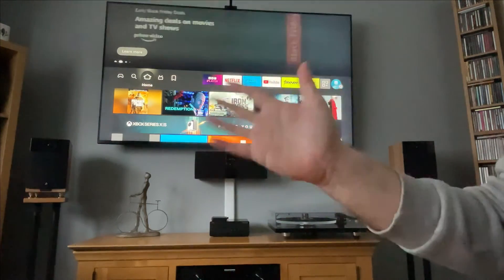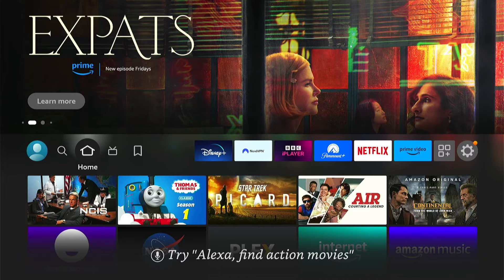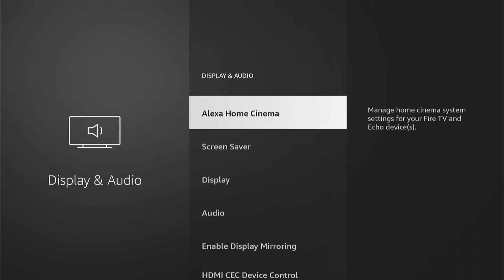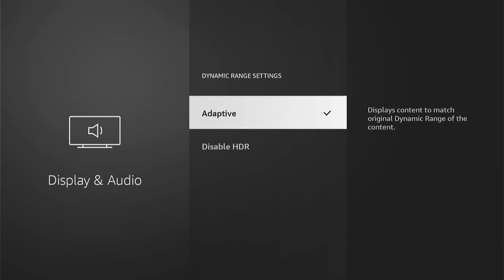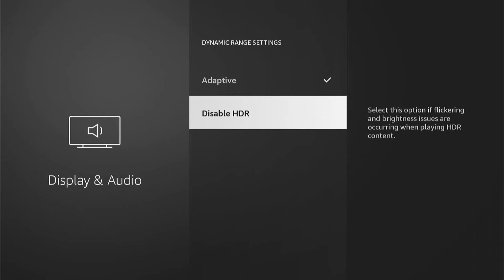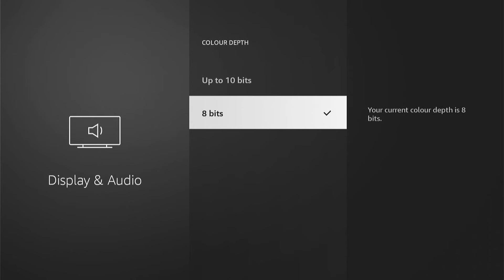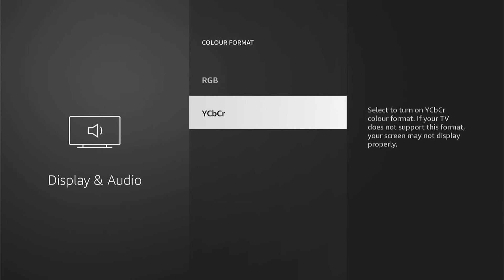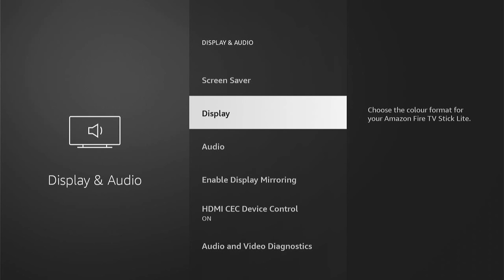How to Fix Brightness & Dark Screen on Firestick 4k Max (Easy Method)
In today's video we are going to learn How to Fix Brightness & Dark Screen on Firestick.